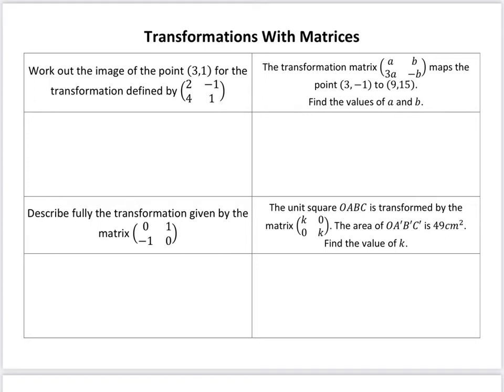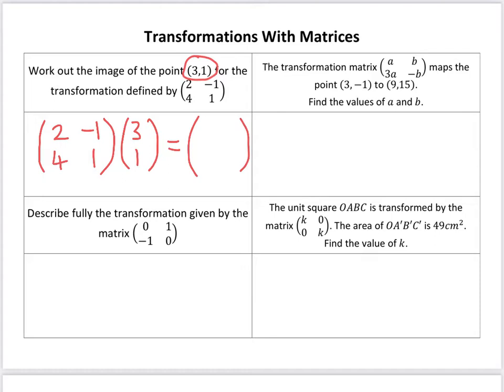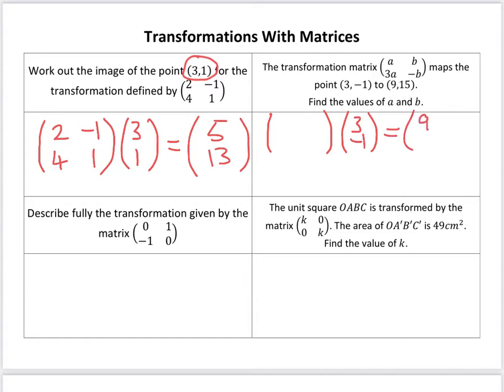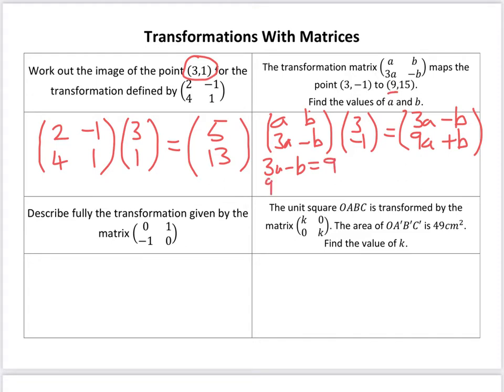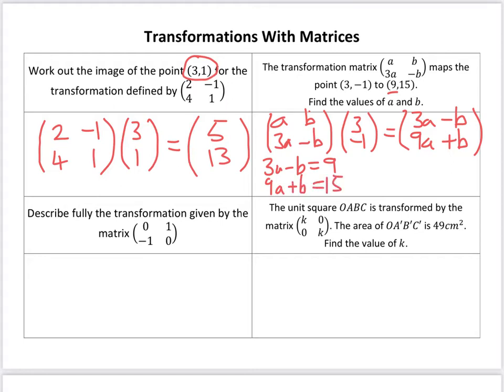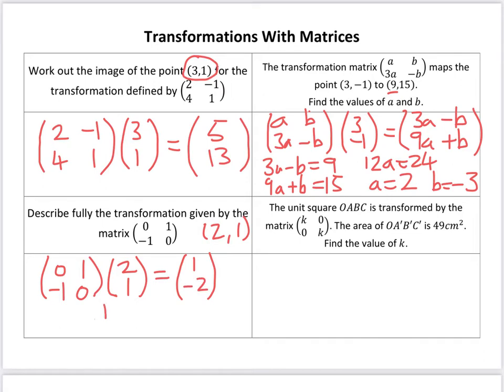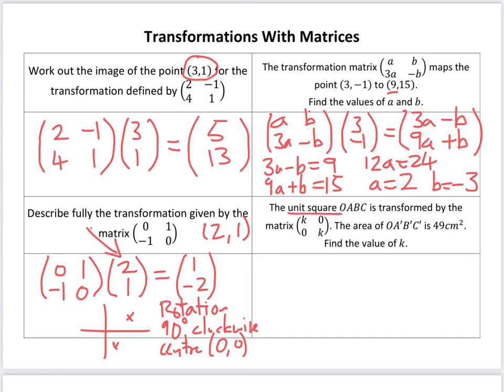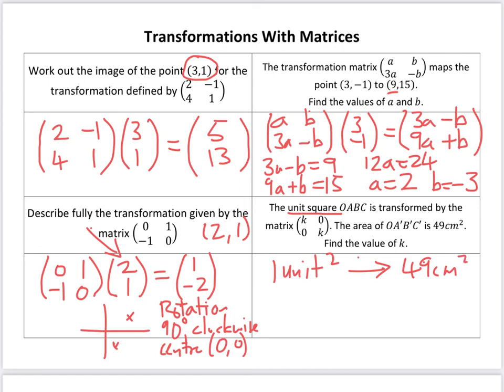AQA FM Transformations With Matrices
This goes through four examples of using matrices with transformations, explaining what is happening at each stage.